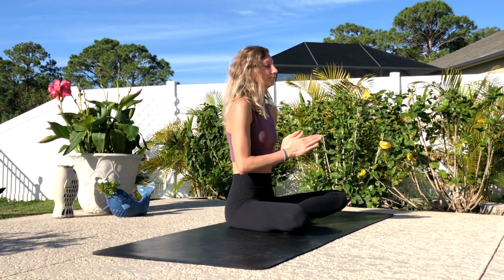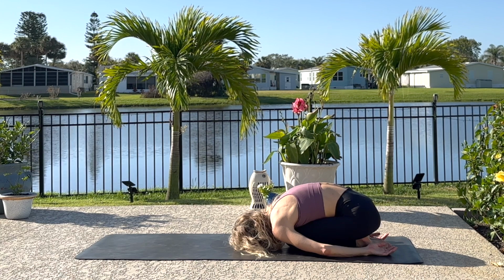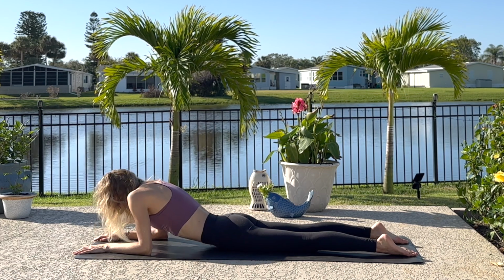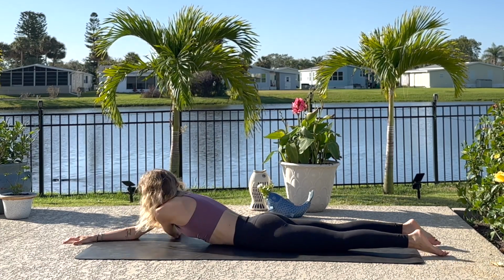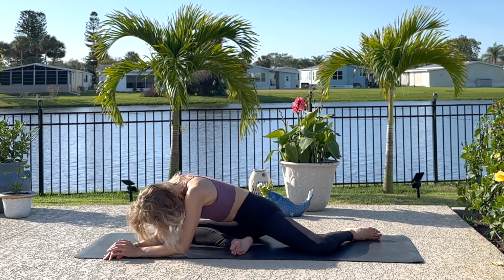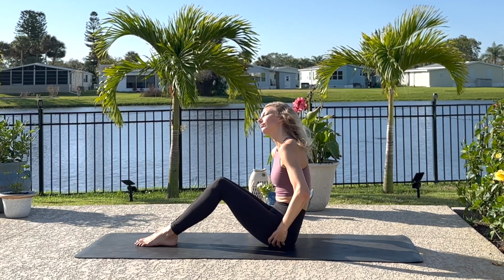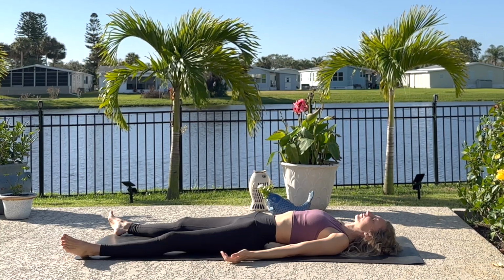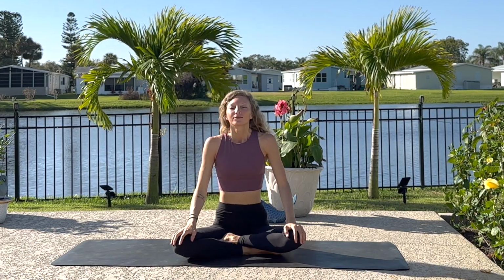YOGA FOR BURNOUT | Nina Elise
This yoga class is for anyone experiencing burnout or stress in their lives. We'll be moving through a series of gentle postures that help the body and mind relax.
For 20 minutes, give yourself permission to surrender to your mat and open the body, releasing any tension that does not serve you. By th end of this class, you will feel more recharged and relaxed 💛

By donating to my Youtube channel, you are giving the gift of freeing up time & energy for me to create yoga content for all! Thank you for your generosity 🙏

Yoga & fitness items used in videos:
Resistance bands